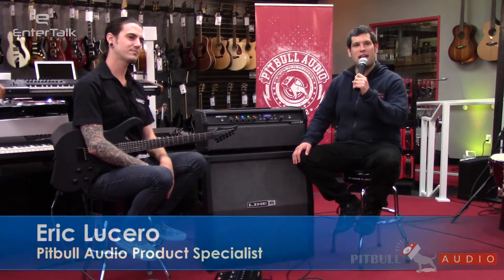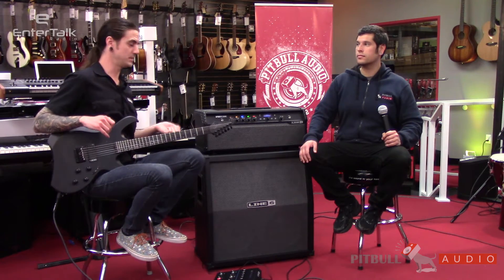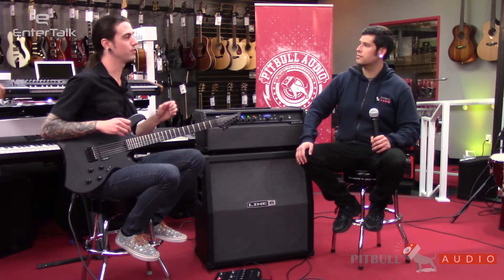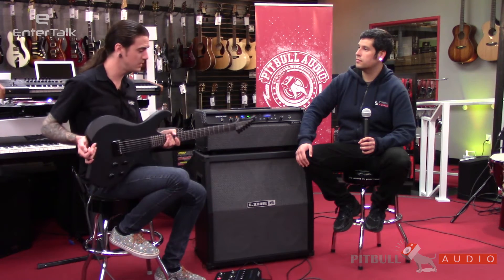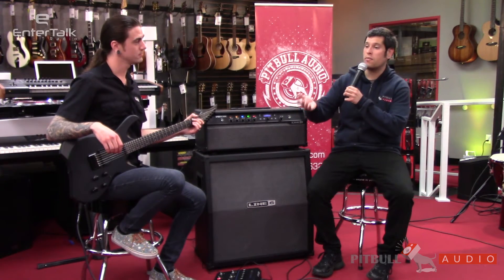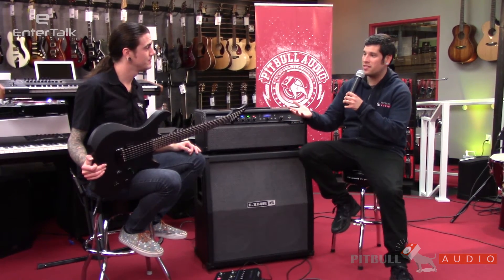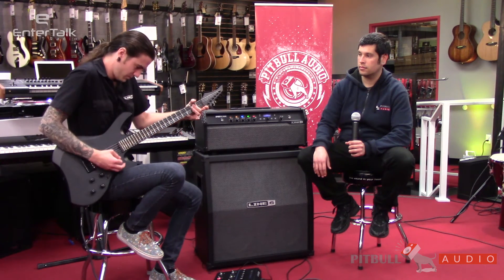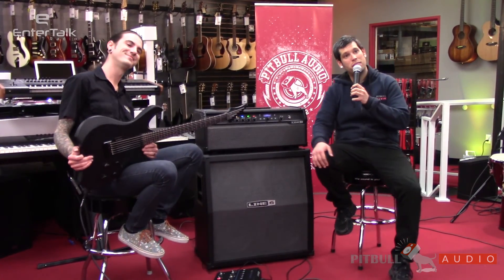Sharpen the Axe Gear Preview: Line 6 Shuriken Baritone Guitar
EnterTalk Radio's Sharpen the Axe host Eric Lucero sits down with Nick Bell from Line 6 to demo the Line 6 Variax Shuriken Baritone Electric Guitar on a Pitbull Audio Gear Preview with Sharpen the Axe!

See more previews on our channel and full episodes including gear previews from companies like Fender, Supro, Electro-Harmonix, Earthquaker Devices, and interviews from representatives and founders from companies like Mission Engineering, Electro-Faustus, Riversong, Iconic Custom Guitars, and more,